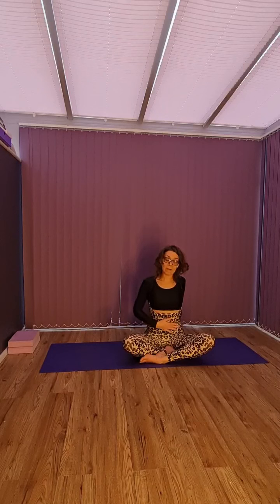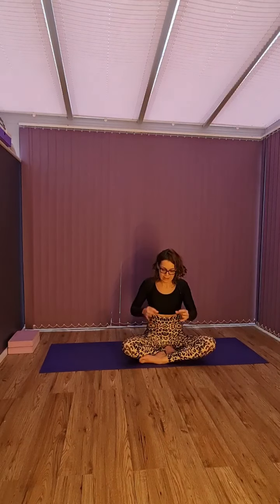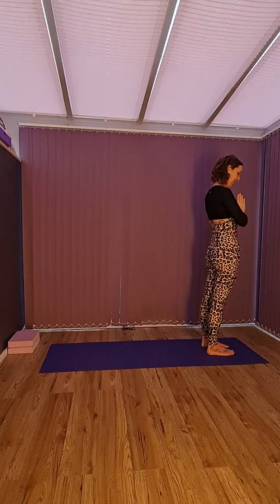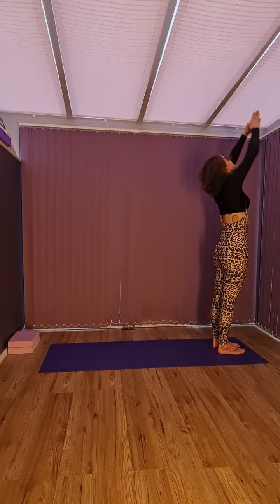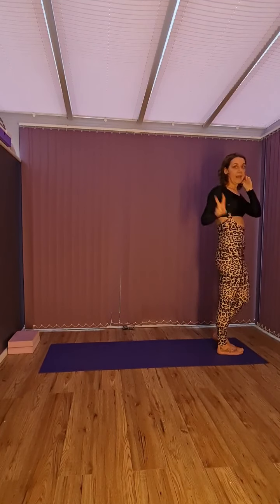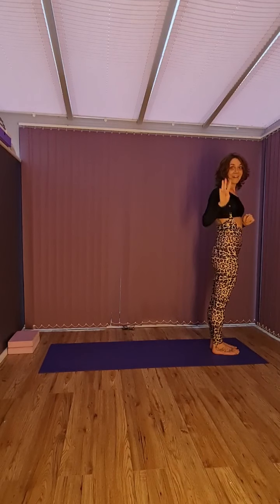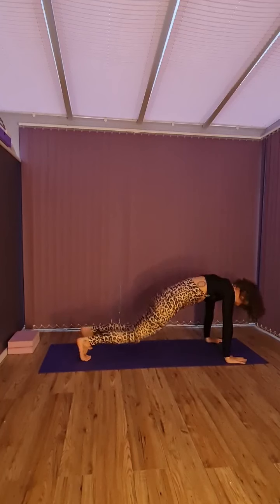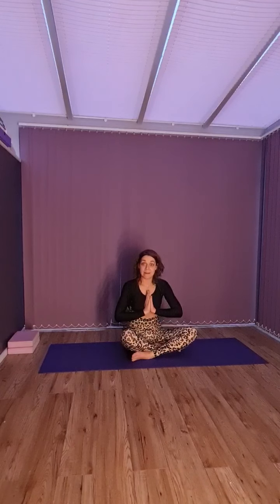Sun Salutation Challenge Day 3.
Join me for an 11 day Sun Salutation challenge, where we add more sun salutations with each day. working our way up to 10 salutations and 2 moon salutations.